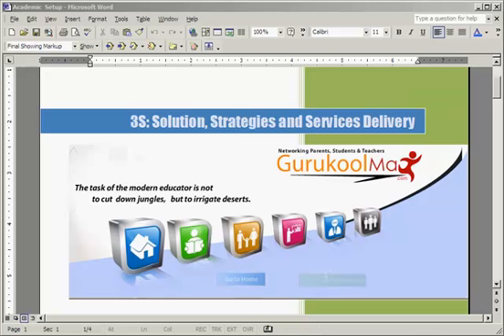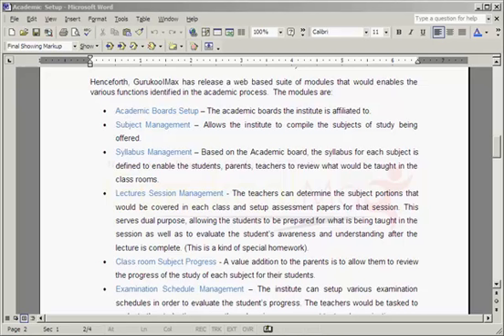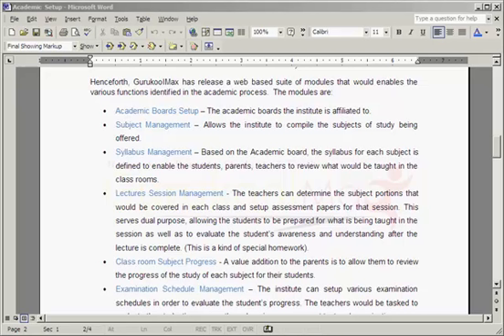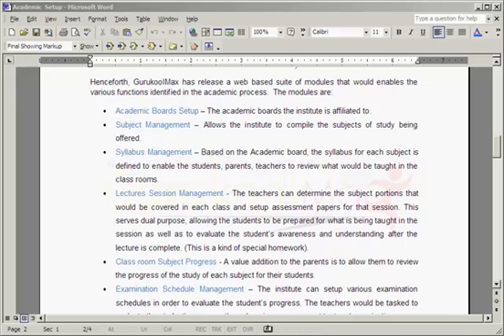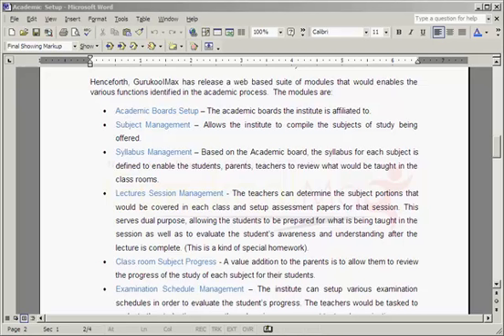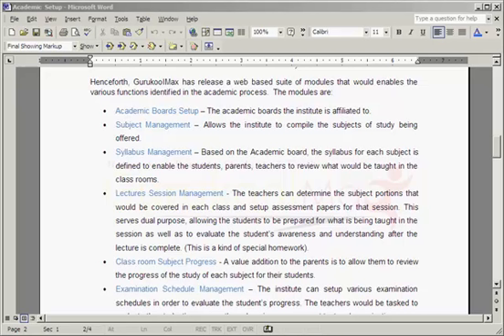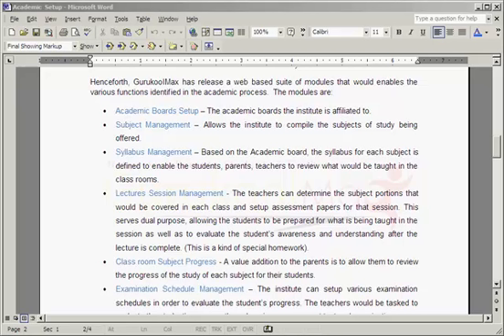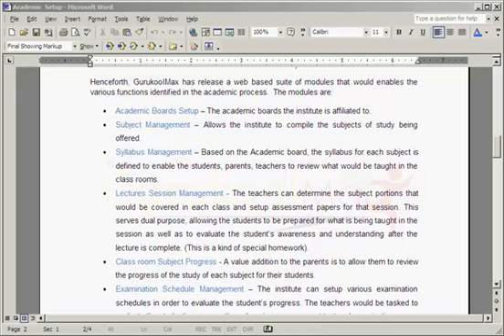Gurukoolmax - the Unified integrated school management Software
This chapter provides a  basic introduction of the academic module configuration.